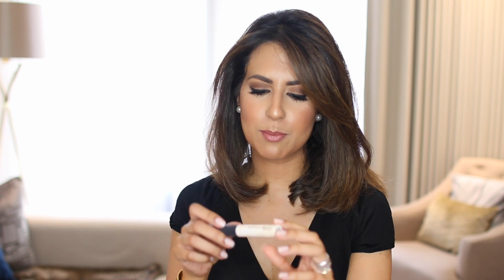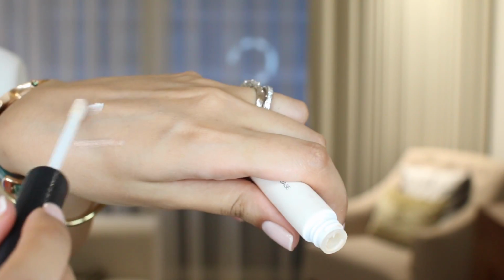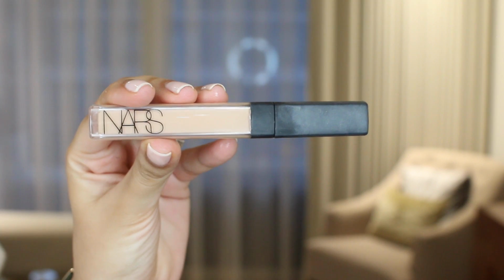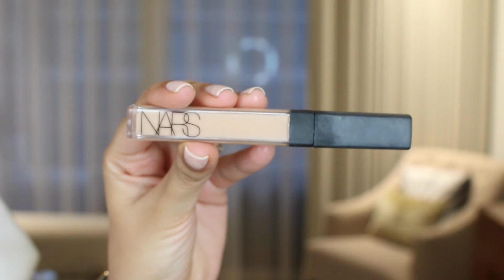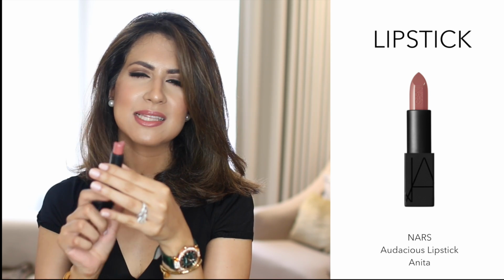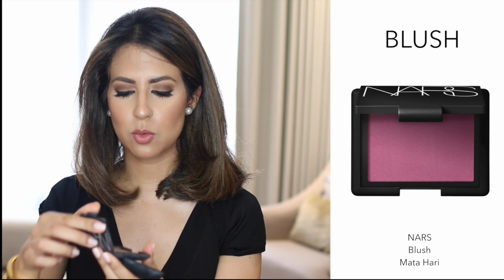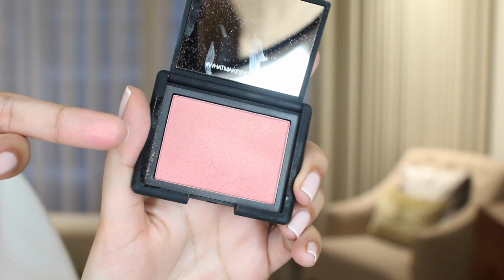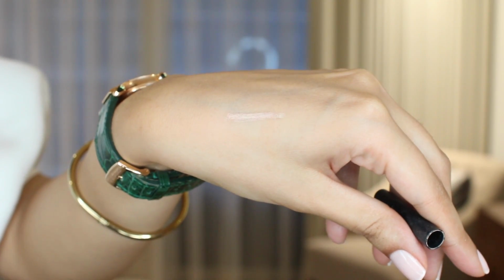BEST & WORST OF NARS | Brand Review | JASMINA PURI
A brand review of NARS telling you about al the products from the brand that I have tried, some of my favourites and some disappointing ones which I wouldn't recommend.

FEATURED PRODUCTS
NARS Radiant Creamy Concealer Custard
NARS Audacious Lipstick Anita
NARS Smudge Proof Eye Shadow Base
NARS Blush Mata Hari
NARS Blush Orgasm
NARS Larger Than Life Eyeliner Rue Bonaparte
NARS All Day Luminous Weightless Foundation Punjab